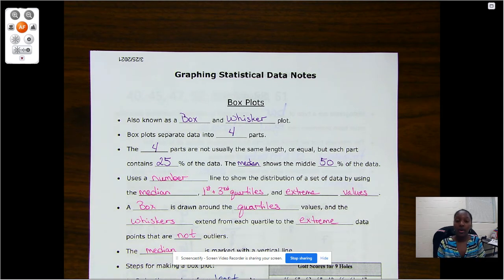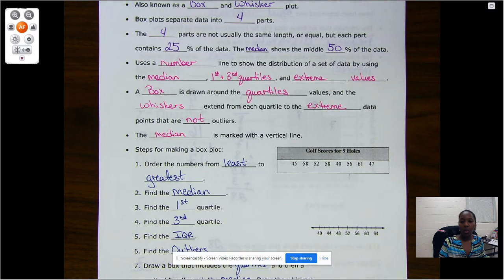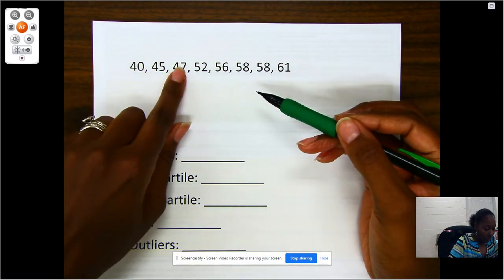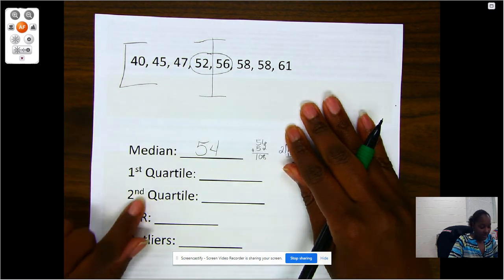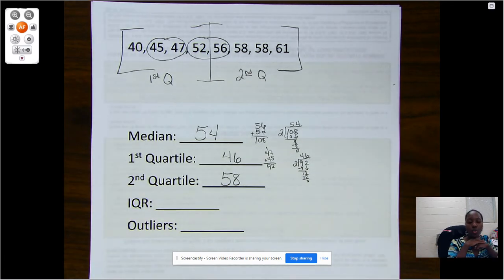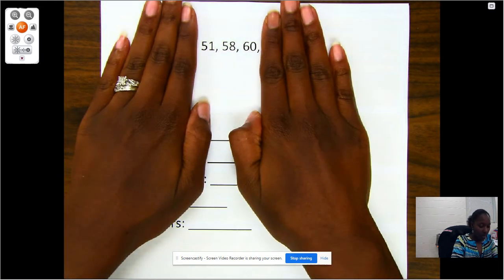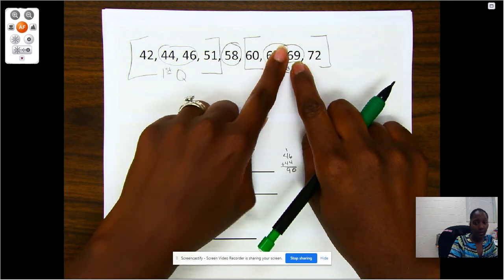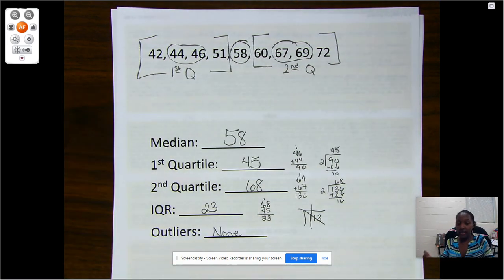Intro to Box Plots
How to make a box plot and interpret the data